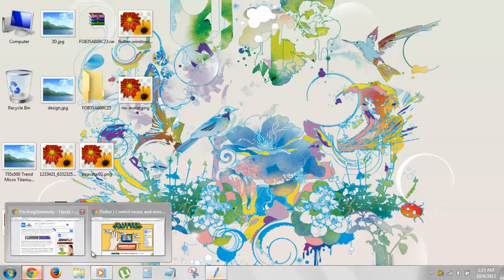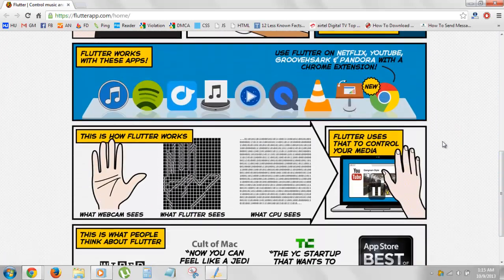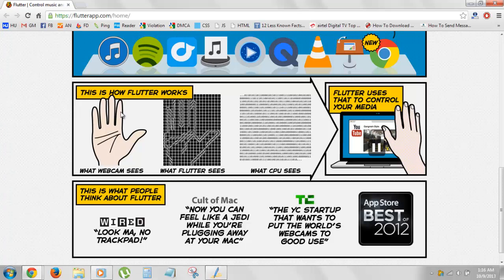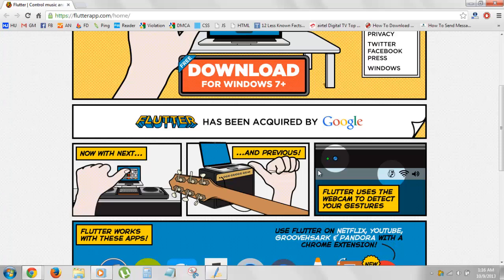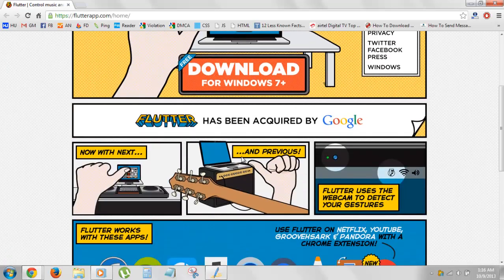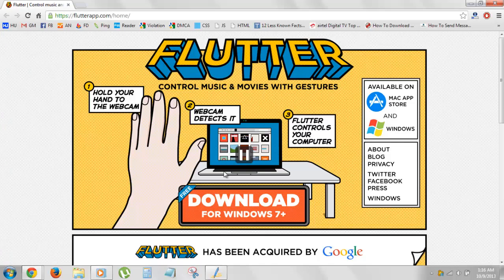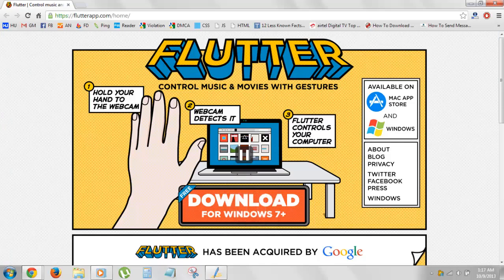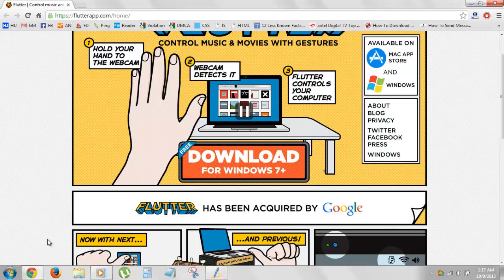How to Control Music and Movies on your Computer using Hand Gestures with Flutter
In this tutorial i will be showing you how you can control your music or movies running in Windows Media Player or VLC Player using your Hand Gestures with a nice little app called Flutter (which is recently acquired by Google) so just check above link for download and full text tutorial.